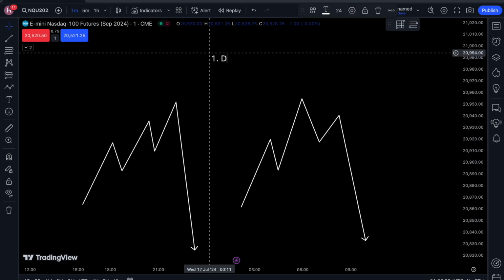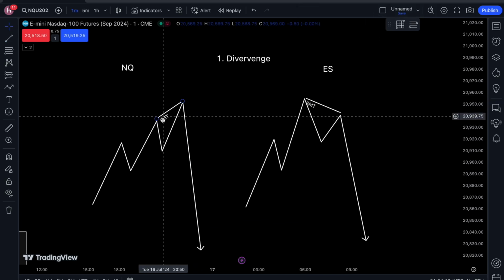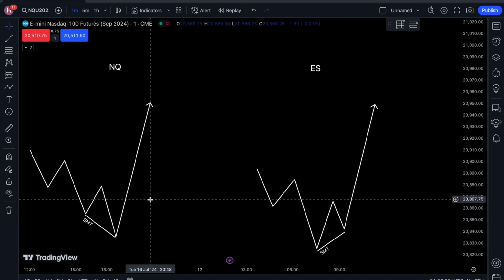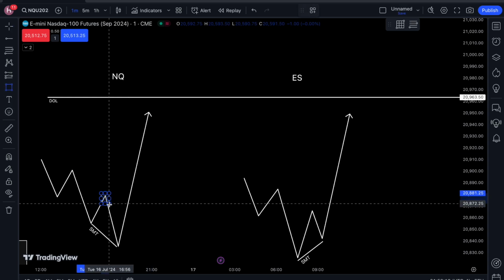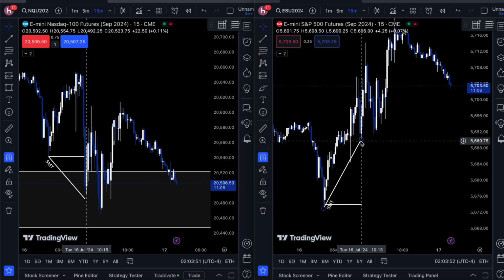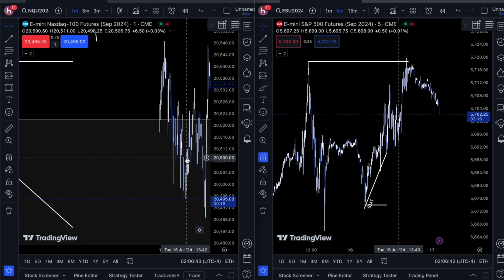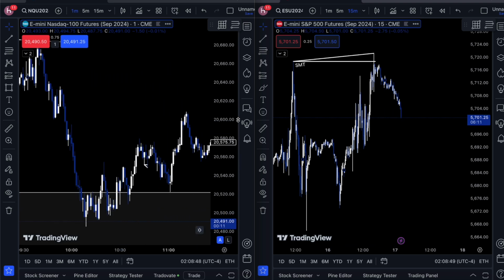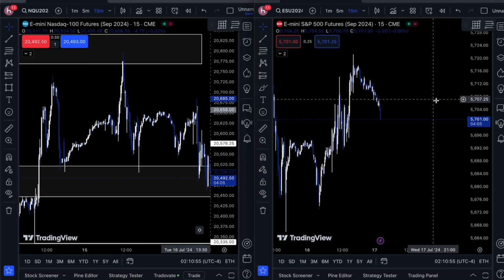How to Trade SMT Divergence - ICT Concepts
How to Identify and Trade SMT. Only video you will ever need for SMT Divergence.